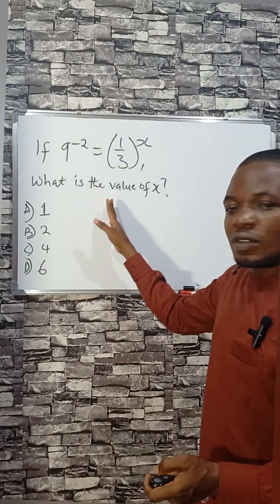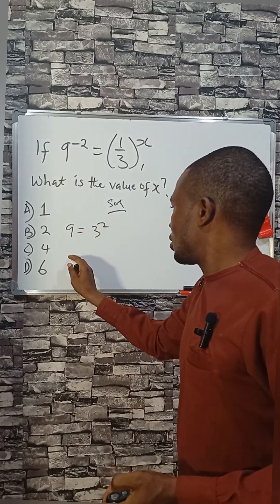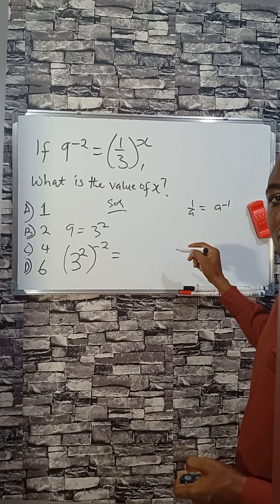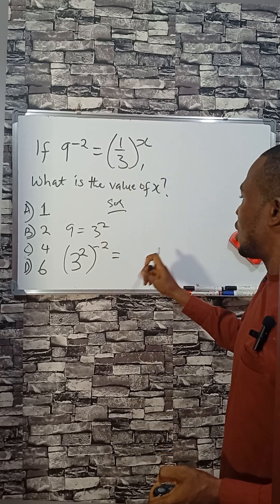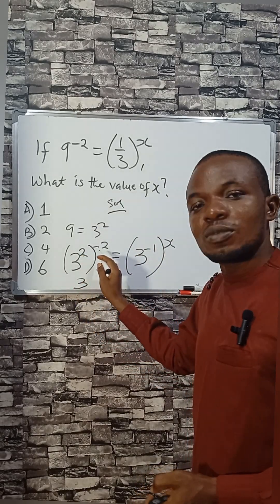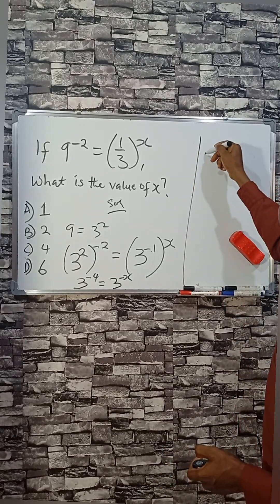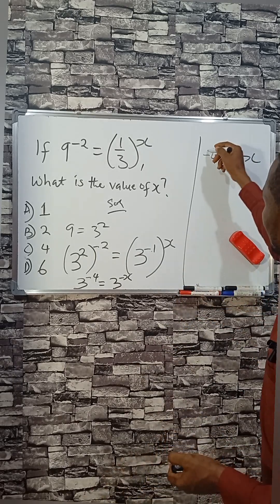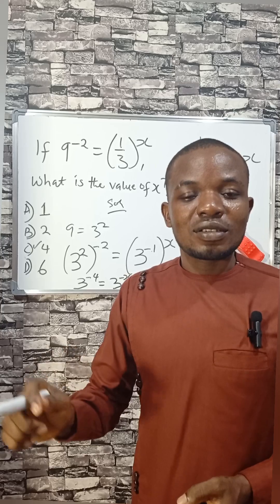How to Solve This Tricky Exponential Equation Fast!MathChallenge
Think you’ve mastered the laws of indices? Put your skills to the test with this quick exponential equation in the video.

In under 60 seconds, we’ll break it down step by step and show you the fastest way to find the value of x. Perfect for students preparing for the SAT, school exams, or anyone who loves a good math challenge!

Watch, learn, and comment your answer below before the reveal!